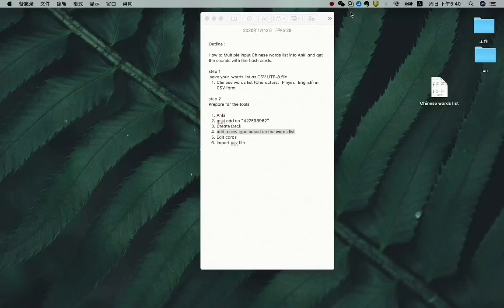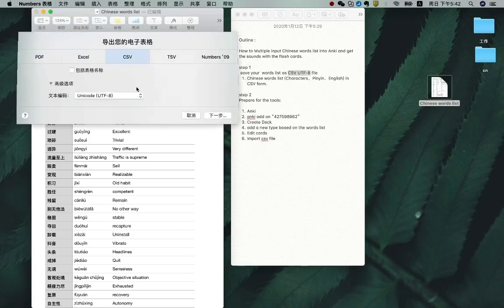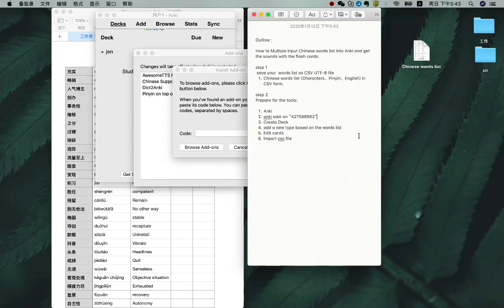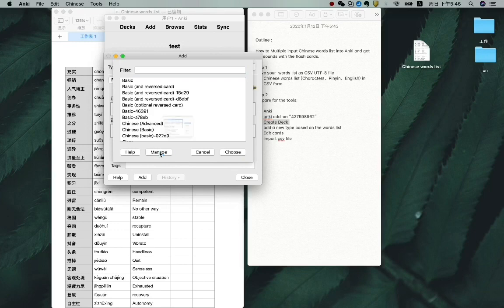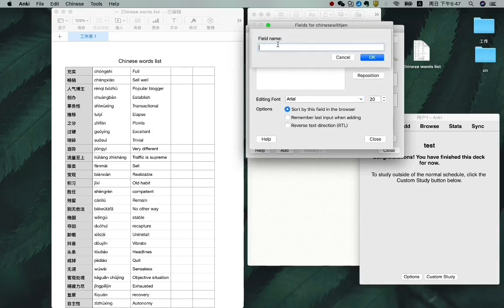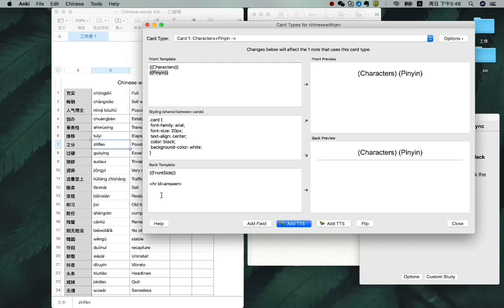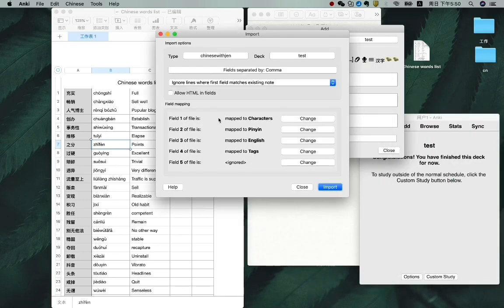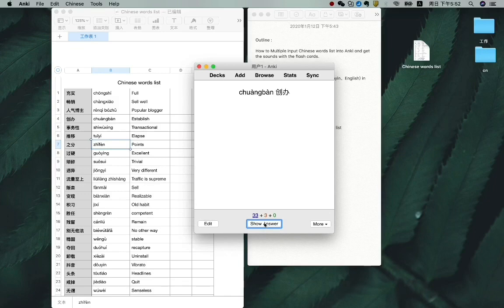Chinese self-teach tools | How to import multiple words list into Anki with automatic audio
Chinese self-teach tools
 How to import multiple words list into Anki with automatic audio.

I have been using anki since I was in my university, it’s a very powerful tools to memorize things, especially language, I shared it to many of my students too, but I found there is effective way to add multiple words at one time.

So just want to share with those who doesn’t know it yet, I am not a professional user,  I hope you understand my tutorial lol.